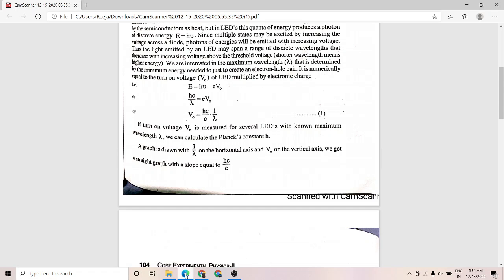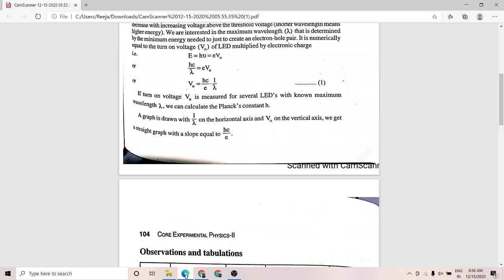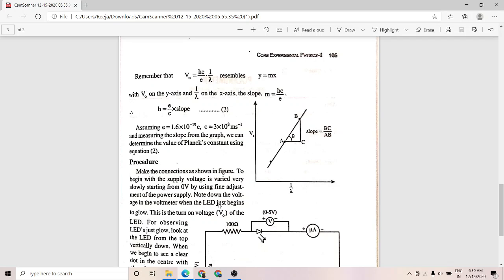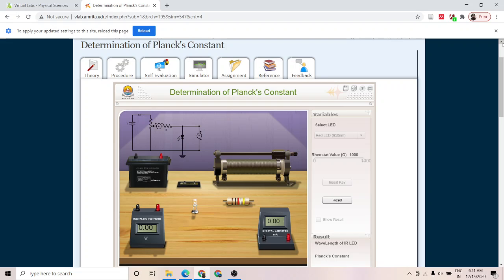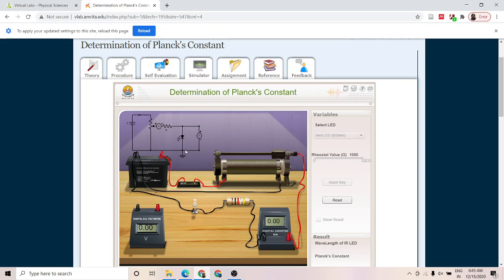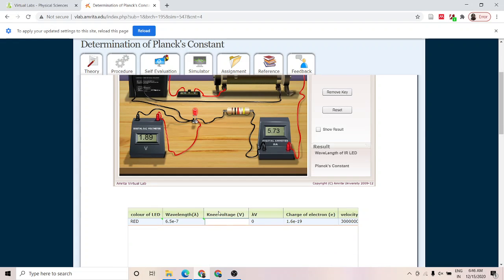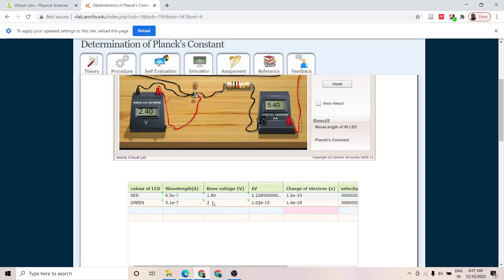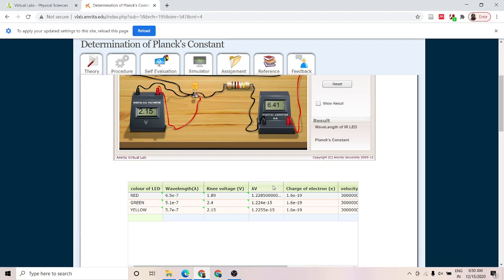vlab - Determination of Planck's constant using LED